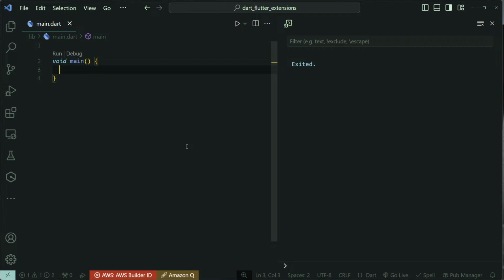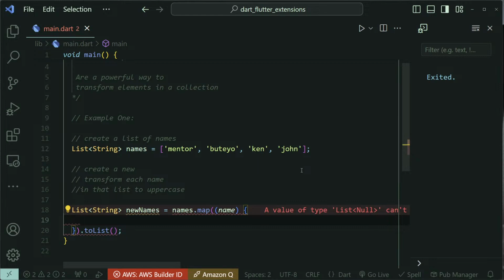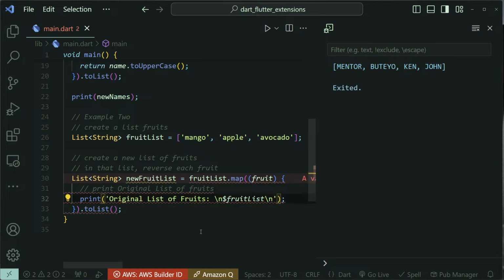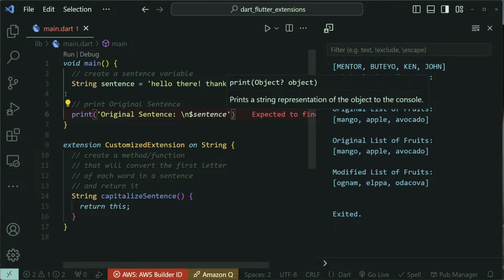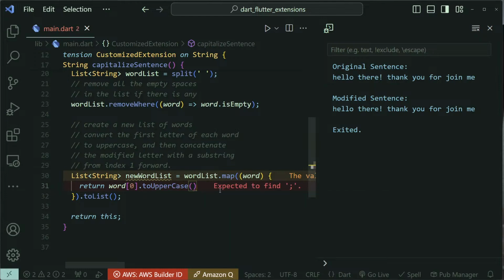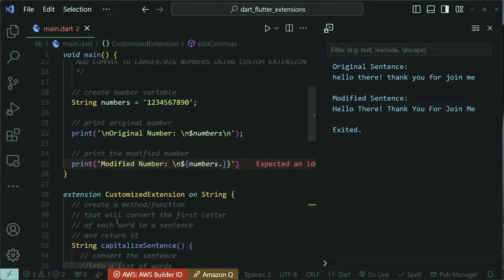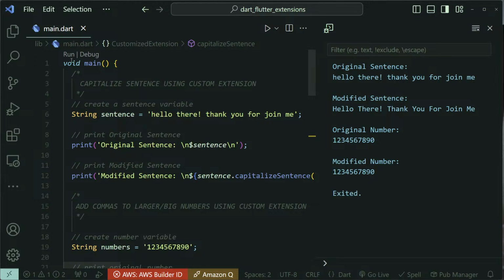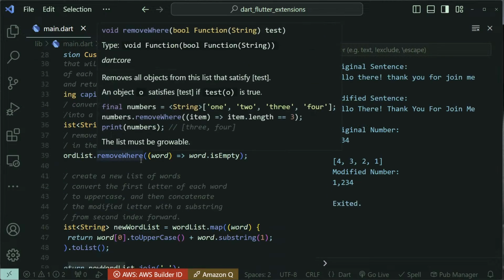🚀 Mastering Dart Maps: Transform Your Lists Like a Pro! Custom Extension Part 2 📋✨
In this video, I dive deeper into Dart with a comprehensive tutorial on using the map method to transform lists effortlessly. 🌟 Whether you're new to Dart or looking to enhance your skills, this tutorial will guide you through practical examples and advanced techniques.
📜 Tutorial Highlights:
• Basics of the map method
• Custom transformations
• Conditional mapping
📺 Continuing from: 🚀 Mastering Flutter Extensions: Create & Use Custom Dart Extensions Like a Pro! 📱✨